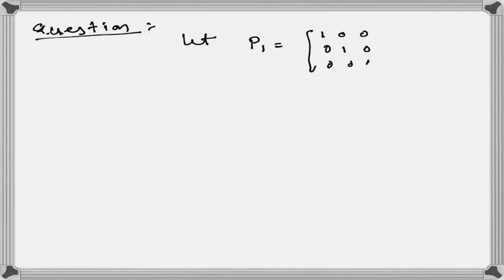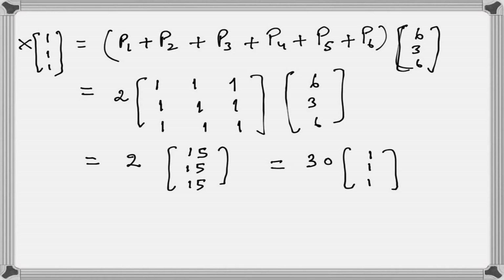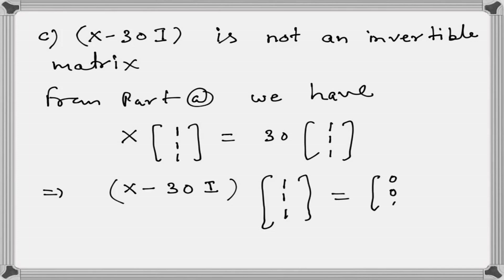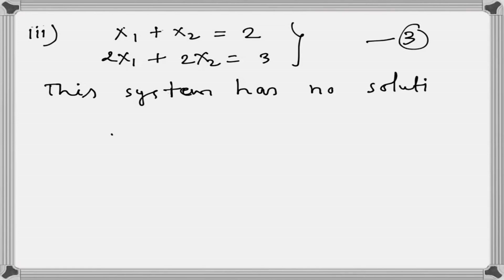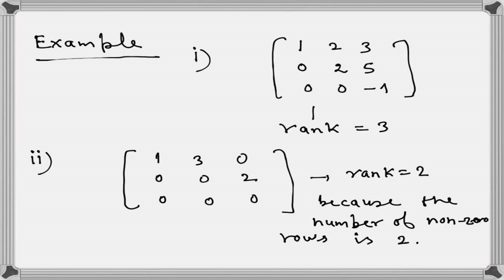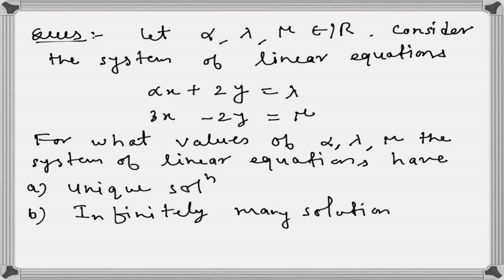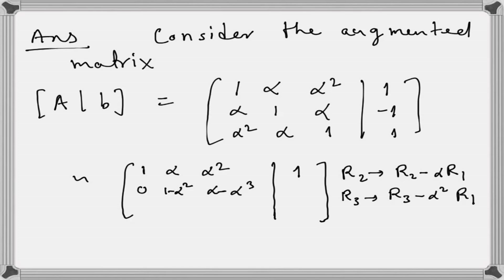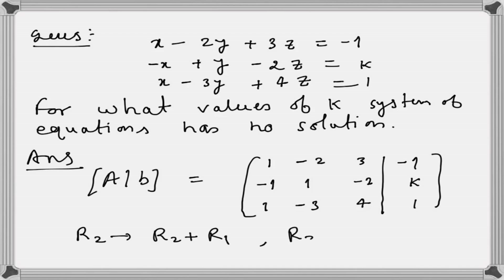Matrix and Determinant: LECTURE - 4